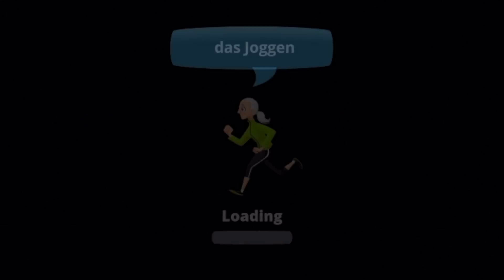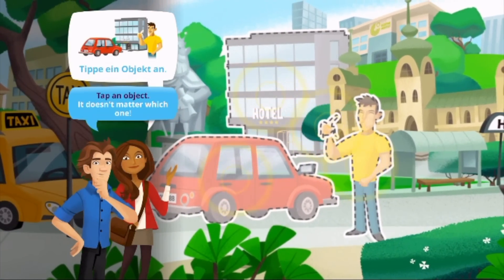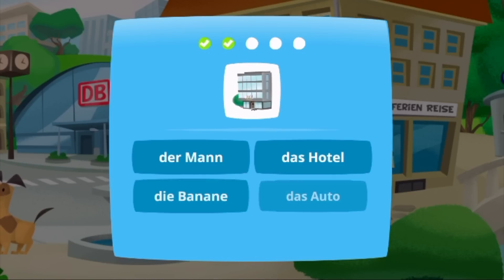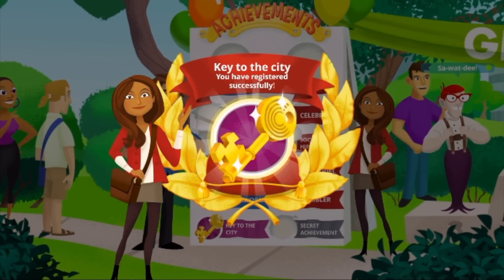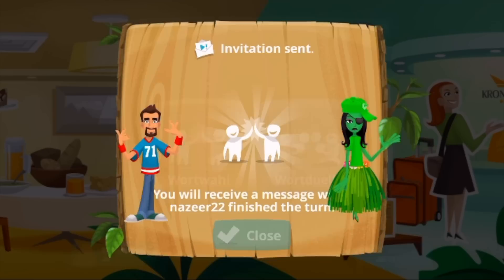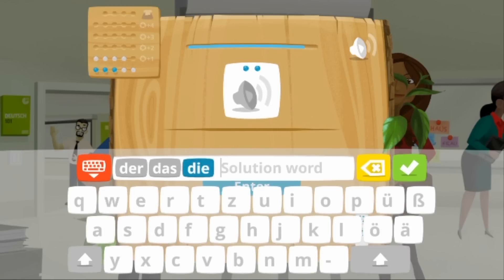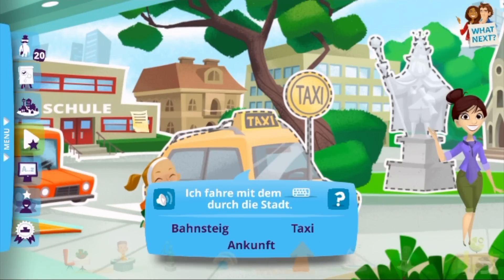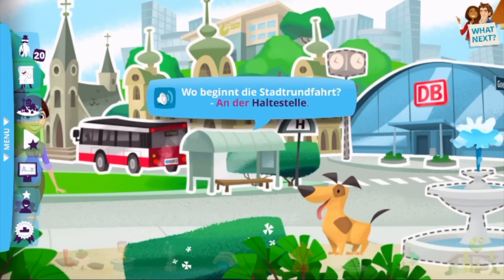Die Stadt der Wörter: Goethe Institut - German Resource Review - Deutsch lernen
This is a review of the app made by Goethe Institut to help you learn German vocabulary in a game.